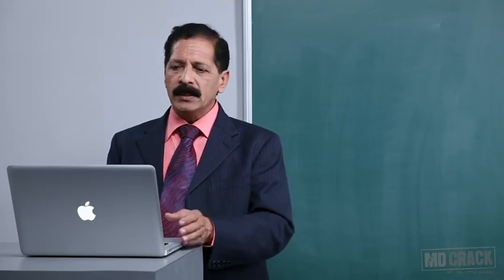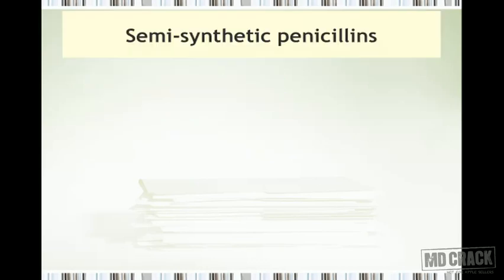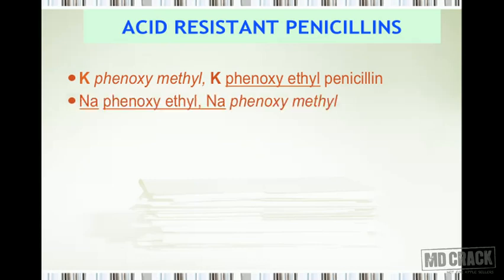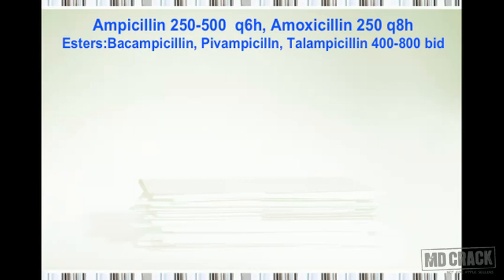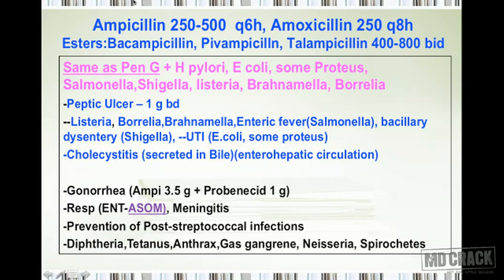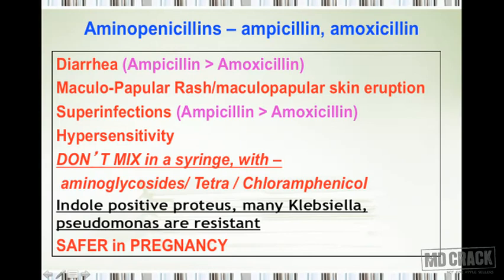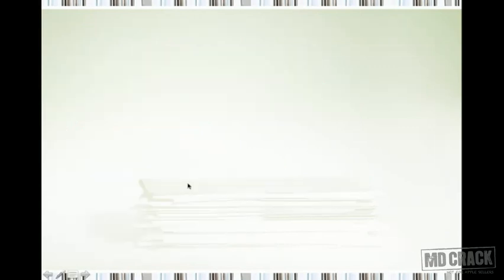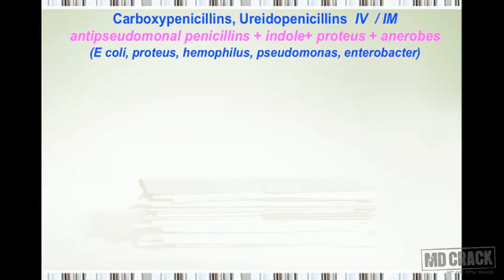Chemo Intro And Penicillins Part 05